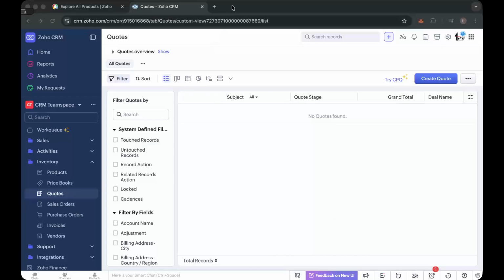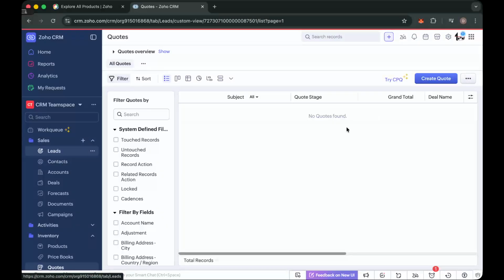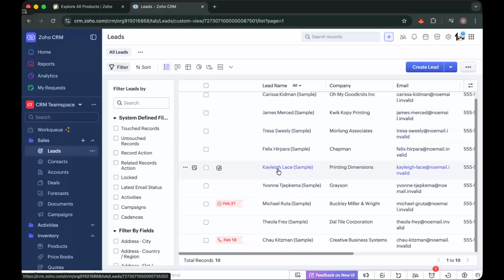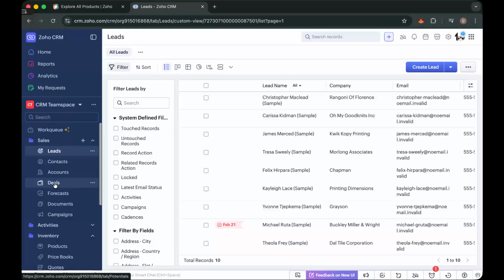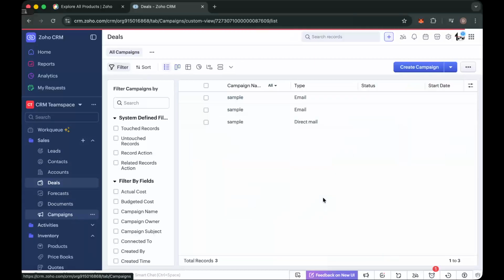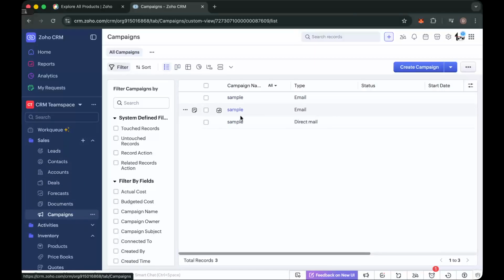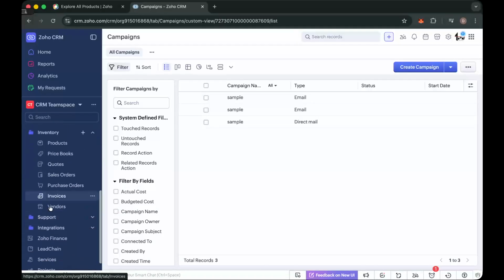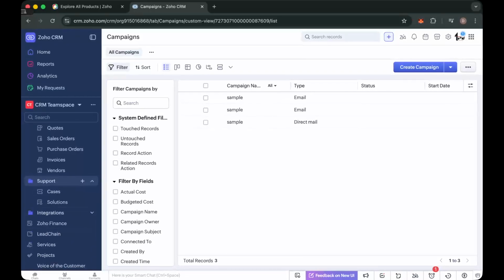How to Use Zoho CRM for a Digital Marketing Agency in 2026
Want to manage clients, campaigns, and leads using Zoho CRM? In this 2026 tutorial, you’ll learn how to use Zoho CRM for a digital marketing agency step by step and streamline your entire workflow.

Zoho CRM helps digital marketing agencies track leads, manage client relationships, automate follow-ups, and monitor campaign performance—all in one platform.

In this video, you’ll learn how to:
✅ Set up Zoho CRM for a marketing agency workflow
✅ Capture and manage leads from multiple channels
✅ Organize clients, deals, and campaigns
✅ Automate follow-ups using workflows and email sequences
✅ Integrate Zoho CRM with marketing tools (email, social, ads)
✅ Track campaign performance and ROI
✅ Use reports and dashboards for insights

This tutorial is perfect for agency owners, marketers, freelancers, and teams who want to scale their digital marketing operations using Zoho CRM in 2026.

By the end of this guide, you’ll know exactly how to use Zoho CRM to manage clients and grow your marketing agency efficiently.